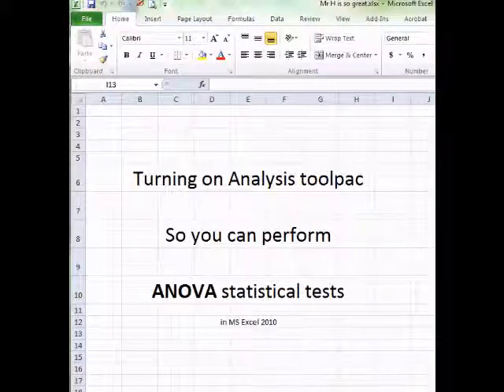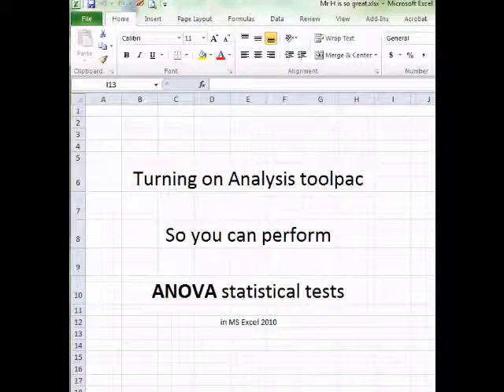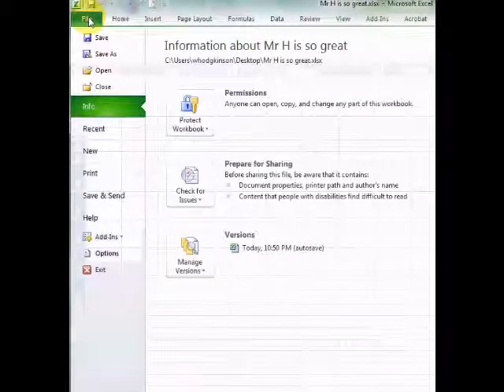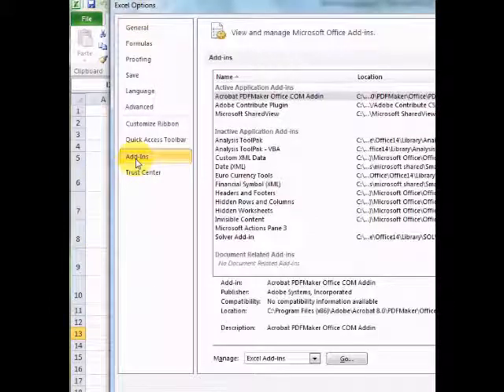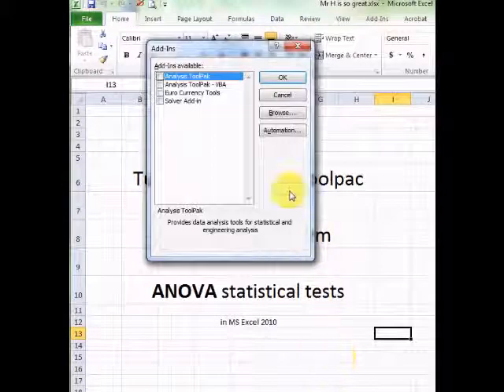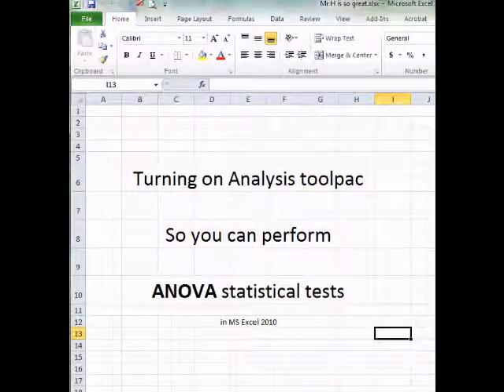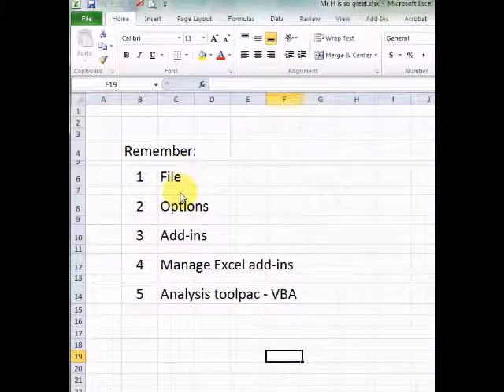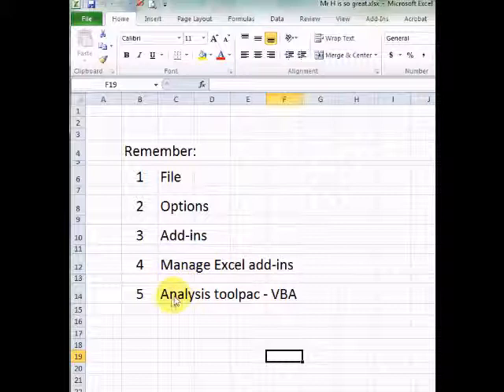Graphing in Excel - 6 How to turn on analysis toolpac VBA.wmv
How to use Excel 2010 (or 2007 - almost the same) to create technically correct line graphs (particularly for my Science classes).
   Video 1:  Make an XY scatter graph
   Video 2:  Add a line of best fit
   Video 3:  Resize graph axes (to fit your data)
   Video 4:  Adding error bars
   Video 5:  Performing a 1 way ANOVA test
   Video 6:  How to turn on analysis toolpac VBA